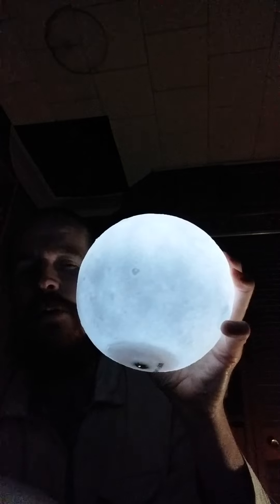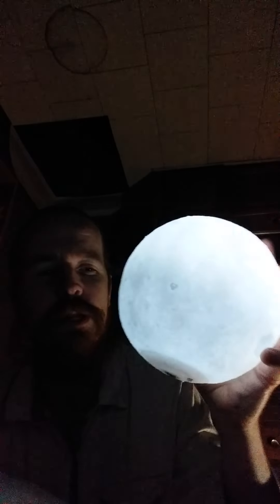A True & Faithful Relation of Dr. John Dee by Meric Casaubon: Il or Yl and The Globe of White Smoke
This is my presentation of A True & Faithful Relation of What Passed for Many Years Between Dr. John Dee and Some Spirits by Meric Casaubon: Yl or Il and The Globe of White Smoke.